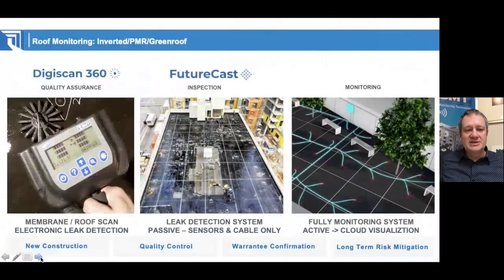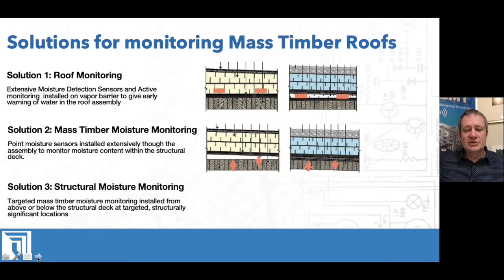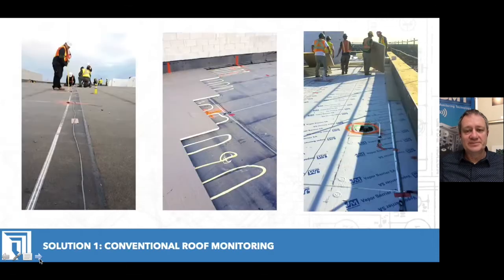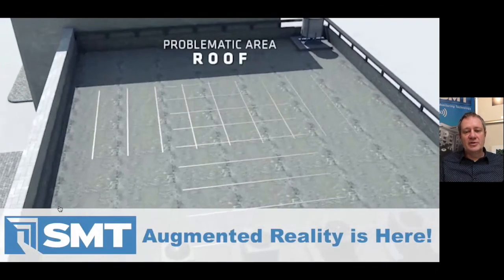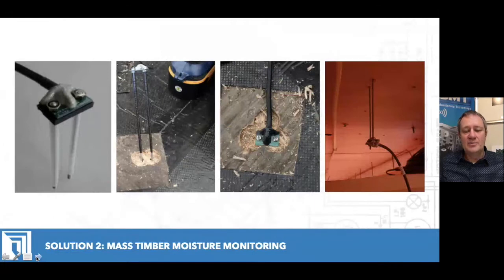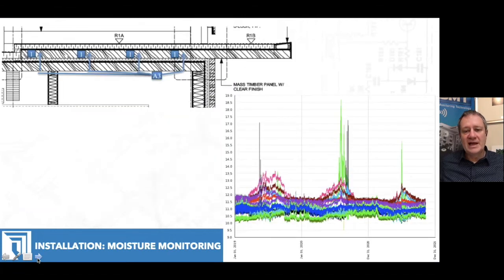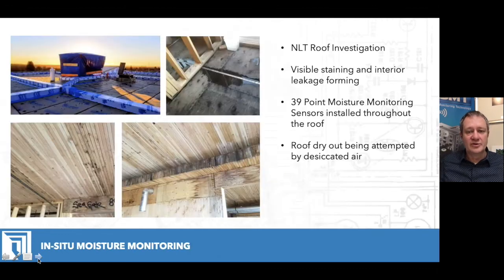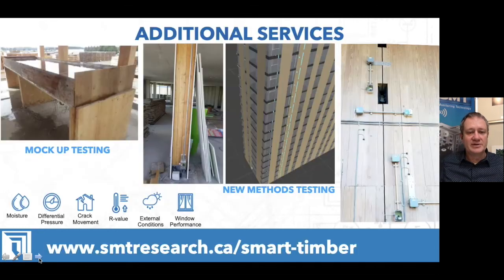SMT Mass Timber Monitoring Solutions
Presented at the RDH Mass Timber Symposium in October 2021, this short video gives an overview of our innovative monitoring solutions developed specifically for the Mass Timber Construction Industry.